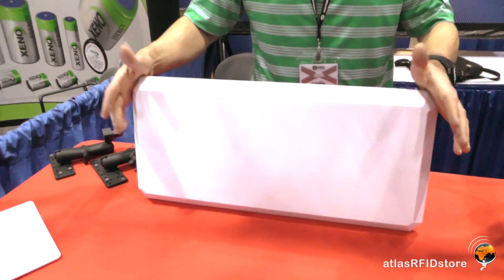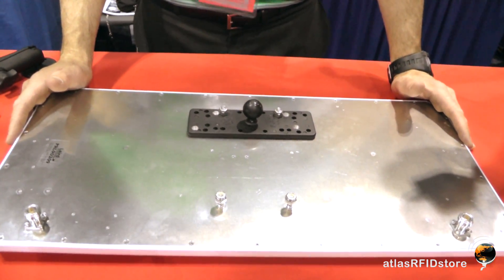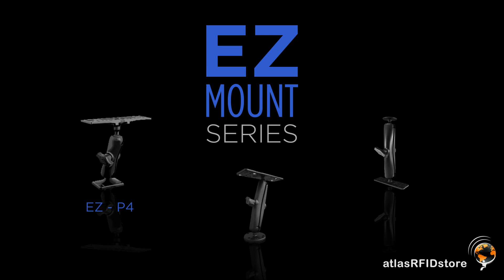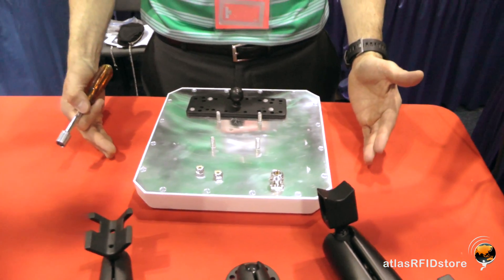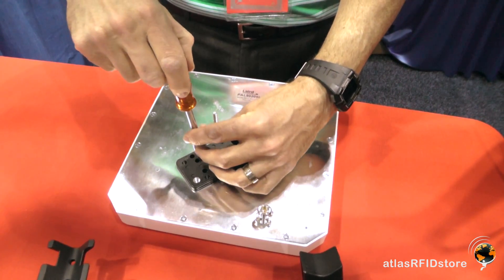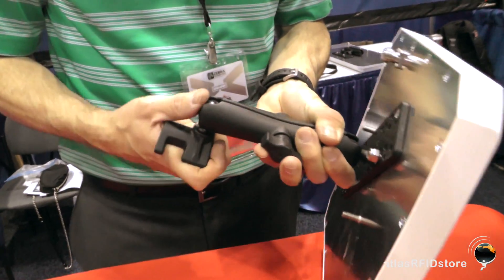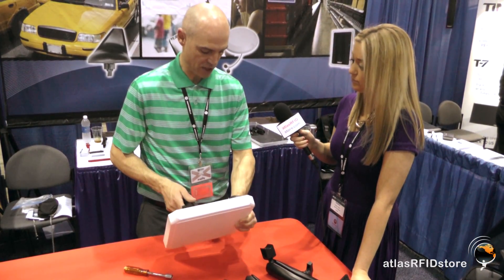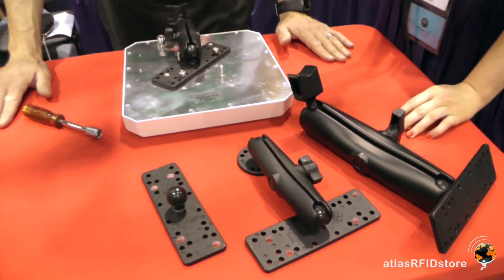Laird RFID Antennas | RFID Journal LIVE 2014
We recently attended RFID Journal LIVE! 2014 in Orlando, Florida. While at the show, we interviewed leaders, systems manufacturers, and solutions providers in the RFID industry. In this interview, we spoke with Mike Crudele, President of Arcadian Inc.